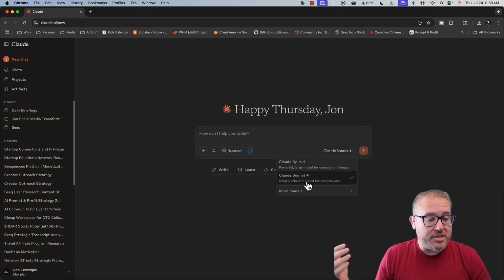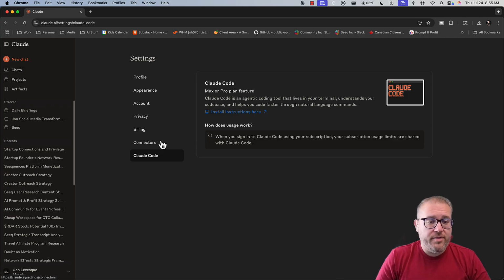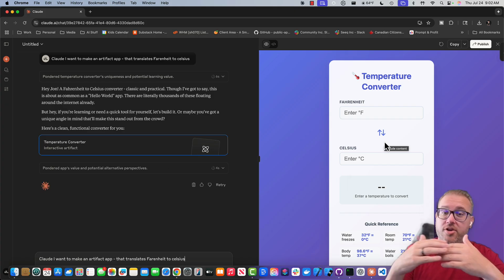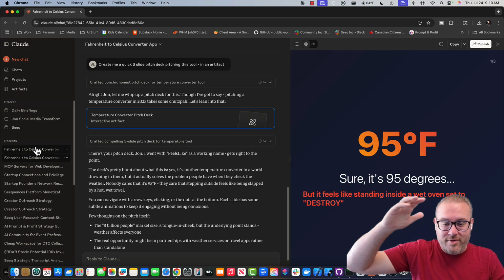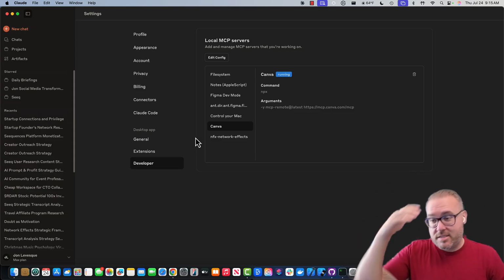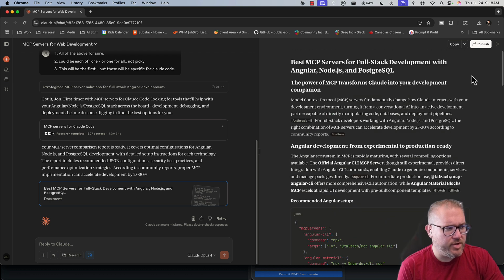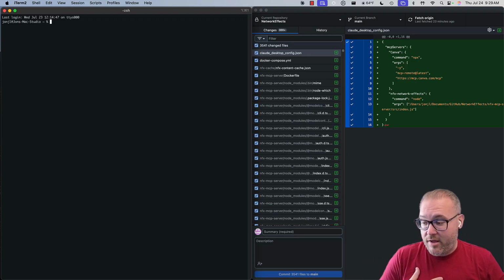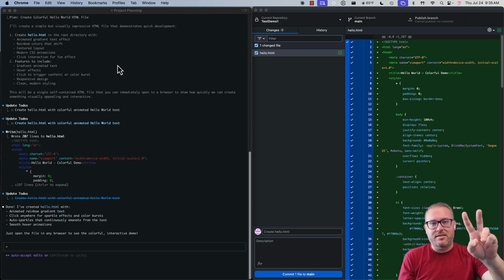Get to know Claude.ai & Claude Code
What's up, my friends, Jon Levesque here! Its time for you to get to know claude & claude code!
We'll cover everything from the Claude web app, mobile app, and desktop app, to advanced features like Claude Code.

I showcase how to navigate the interface, utilize different models like Opus and Sonnet, and leverage tools for deep research and artifact creation. I also demonstrate practical examples of using Claude for coding, creating an artifact app, daily intelligence briefings, and more.

00:00 Introduction to Claude AI
00:35 Exploring Claude's Interface
02:52 Setting Up Your Profile and Preferences
04:18 Connecting External Tools and Services
06:00 Creating and Using Claude Artifacts
09:43 Prototyping with Claude
17:17 Managing Projects in Claude
20:04 Exploring the App Interface
20:38 Desktop Extensions and Developer Mode
22:16 Super Prompt for Comprehensive Intelligence Briefing
24:34 Creating and Sharing Artifacts
25:49 Daily Report and Strategic Insights
30:26 Introduction to Claude Code
31:23 Setting Up a GitHub Repository
35:13 Creating a Simple HTML File with Claude
36:45 Engage with Your Ideas
37:23 Conclusion and Final Thoughts